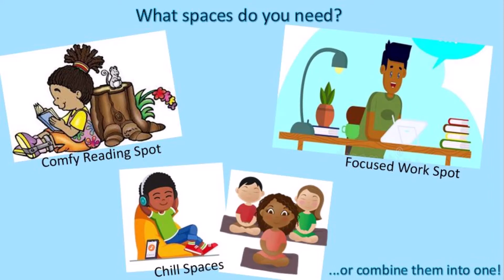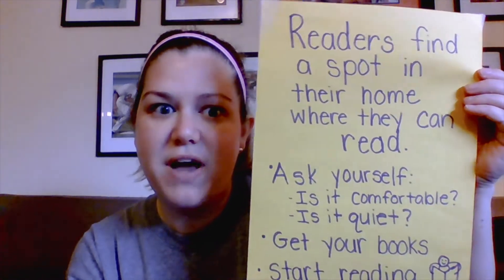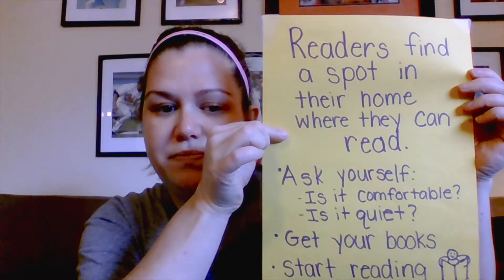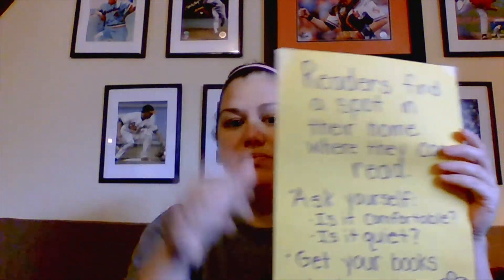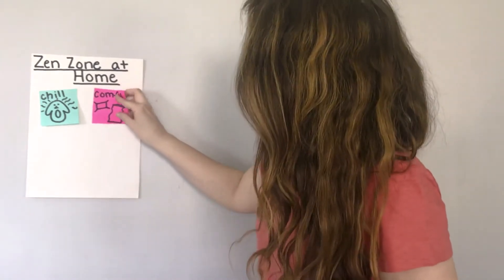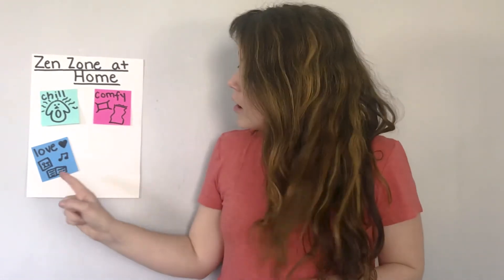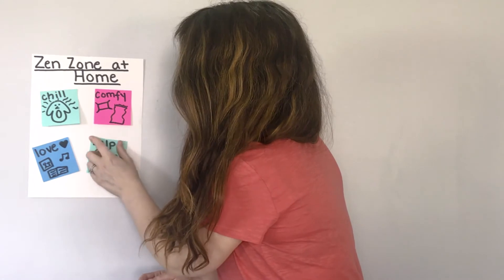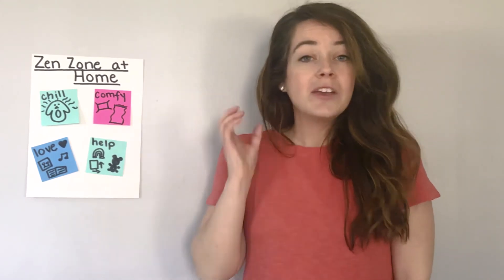Finding Reading and Calm Down Spaces at Home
Try this optional video to create a reading and calm down space at home.